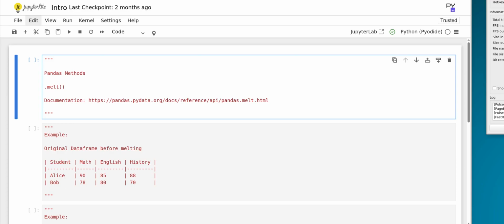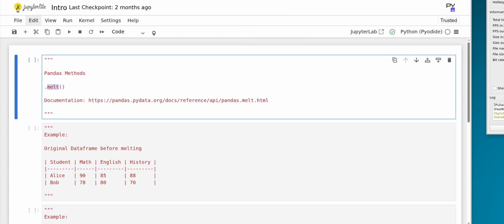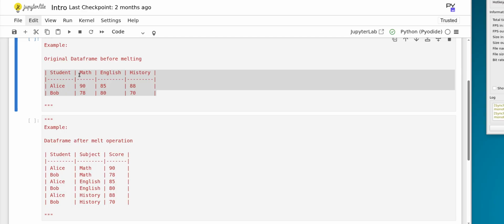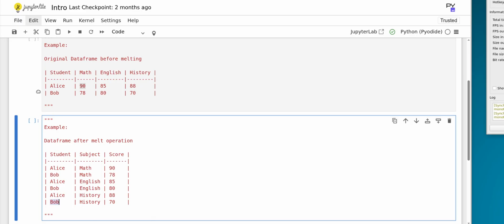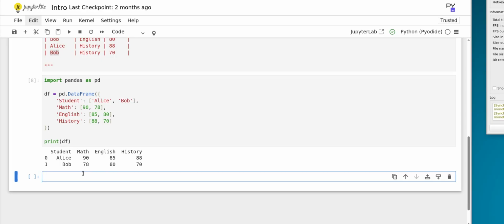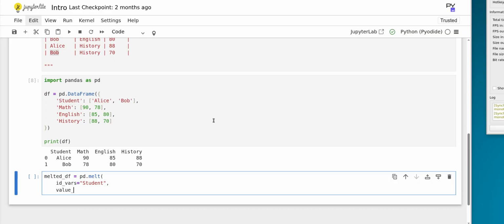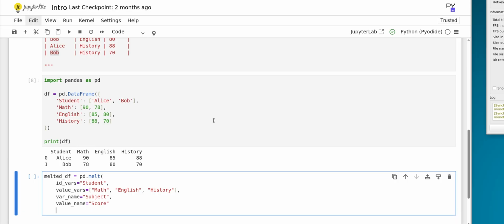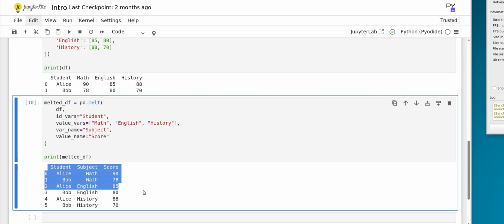Pandas Made Easy - Melt Method | Python Pandas Tutorial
In this quick and easy tutorial, we dive into the Pandas melt() method. Whether you're new to Pandas or looking to brush up on your skills, this video will teach you how to use the melt() method to unpivot and reshape your date along with examples.